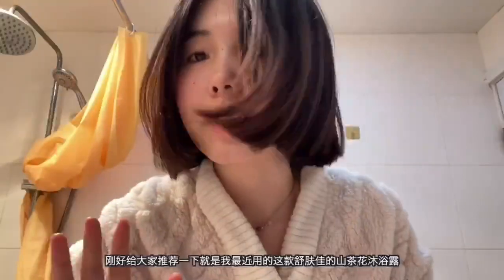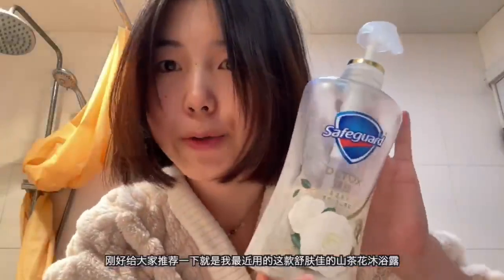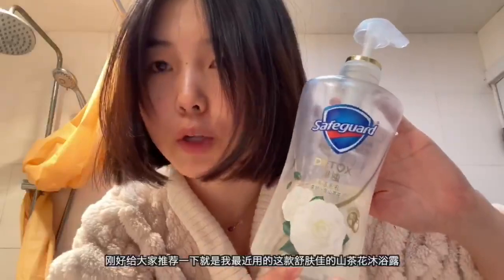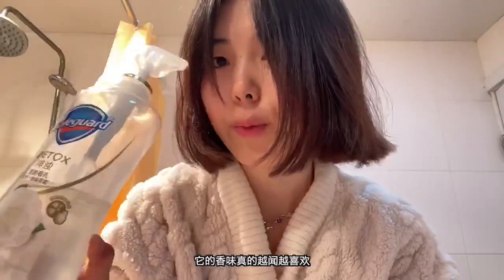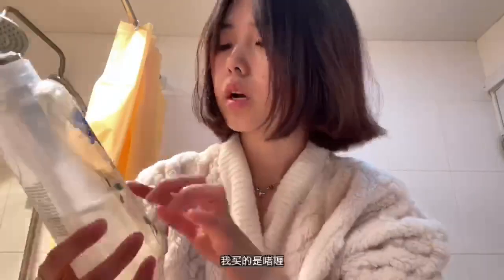Slowly getting back into exercise